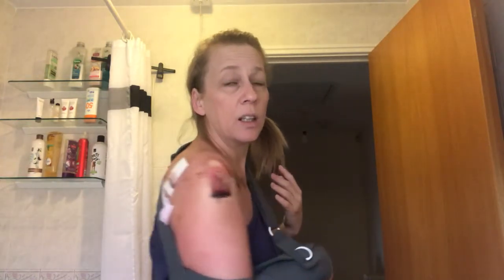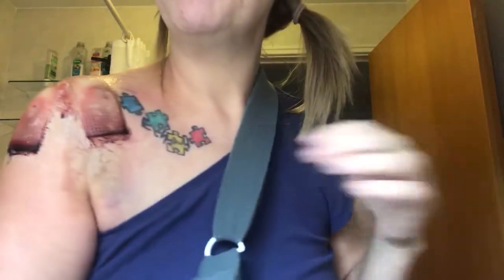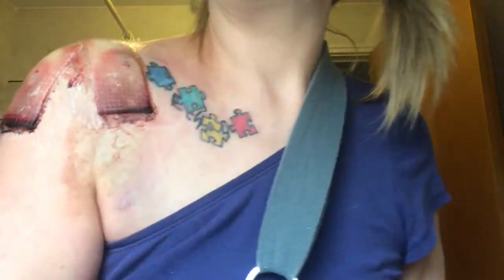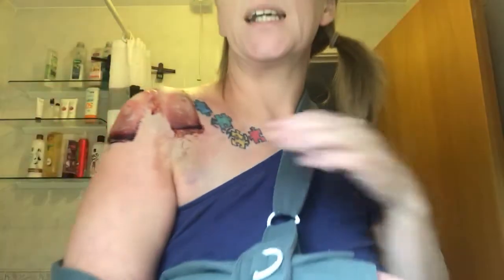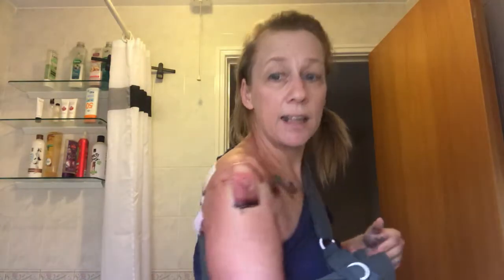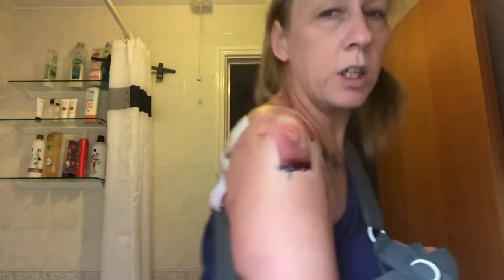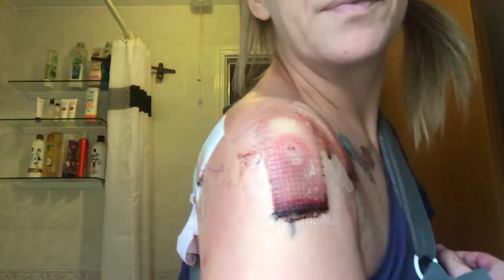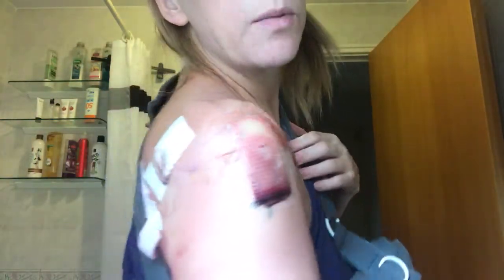Shoulder arthroscopy uk day 1